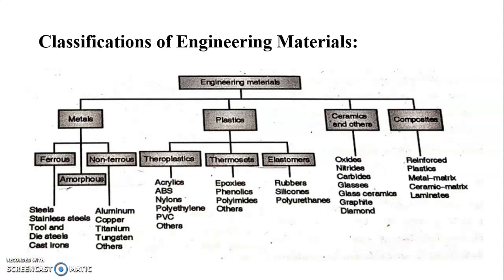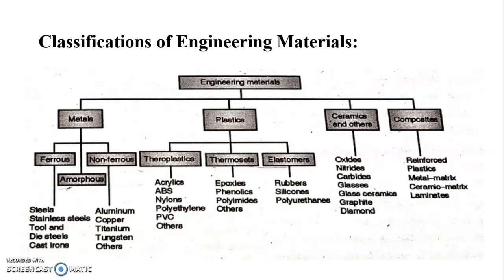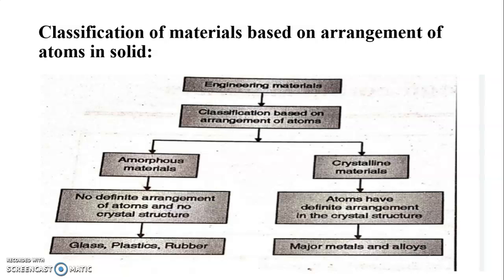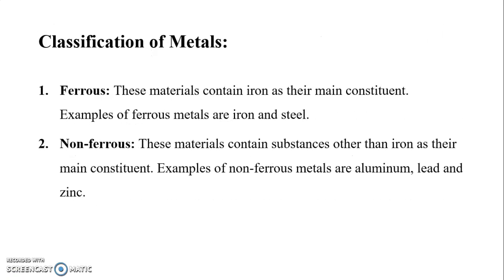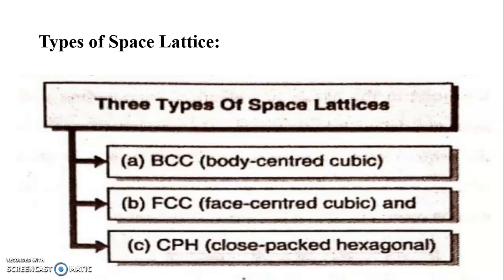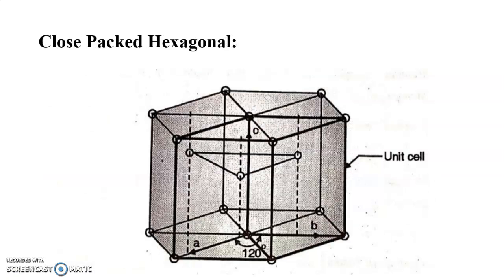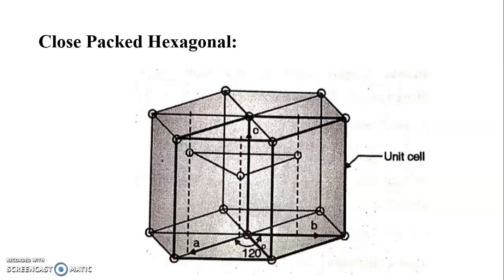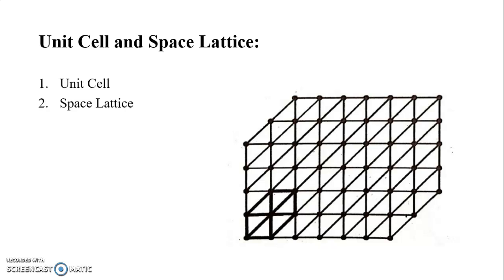Basics of Engineering Materials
Classification of Engineering Material, Crystal Structure, Unit cell and Space lattice